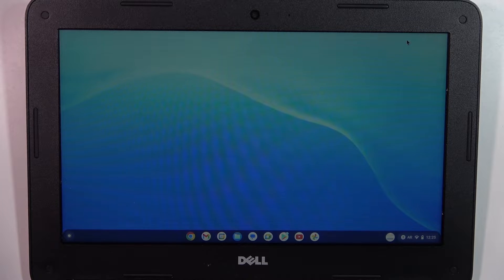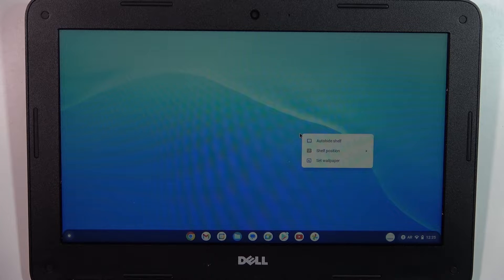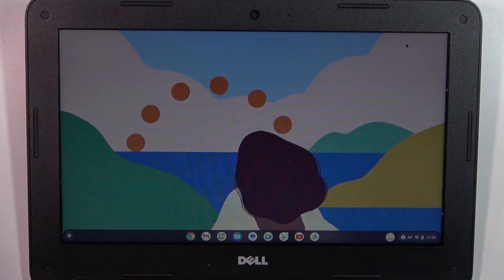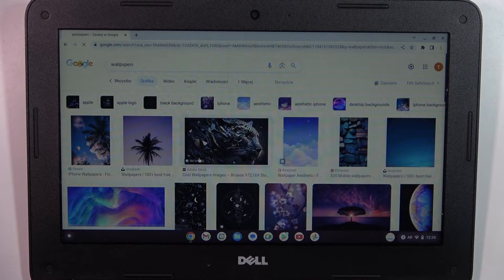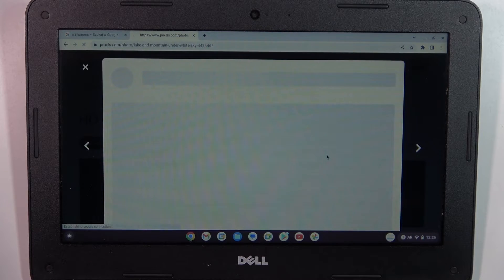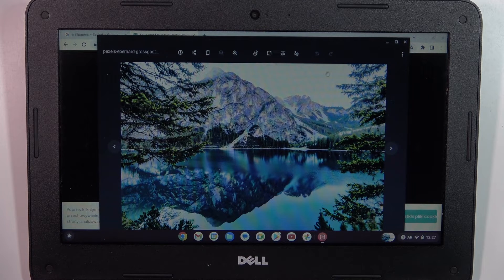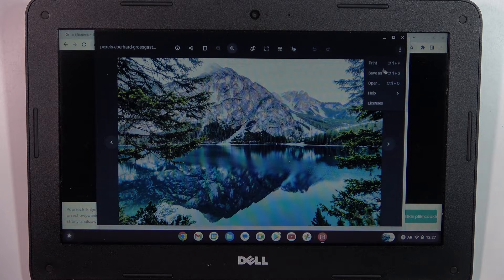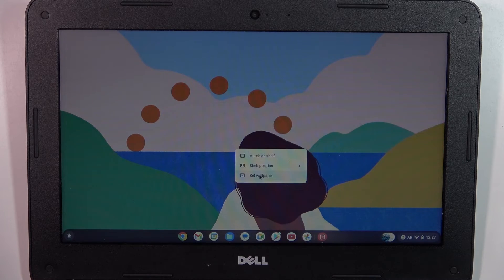How to Change Wallpaper on Dell Chromebook 11 – Refresh Desktop Look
Hi there! Have you ever been wondering how you can change wallpaper on your Dell Chromebook 11? In today's video we're going to show you how you can easily change wallpapers on your Dell Chromebook 11 just in a couple of simple steps. In case if you don't really like your current default wallpaper of your Dell Chromebook 11, but have no idea how you can change it, then this video is special for you! So if you wish to learn how you can change wallpaper on your Dell Chromebook 11, all you need to do is just watch this short video to the end, follow the instructions provided by our specialist and try to perform this operation yourself on your Dell Chromebook 11.

How to update wallpaper in Dell Chromebook 11? How to set up wallpaper in Dell Chromebook 11? How to change the home screen in Dell Chromebook 11? How to set lock screen in Dell Chromebook 11?